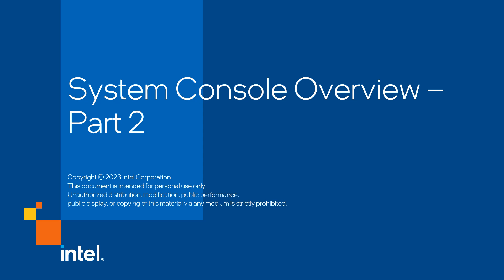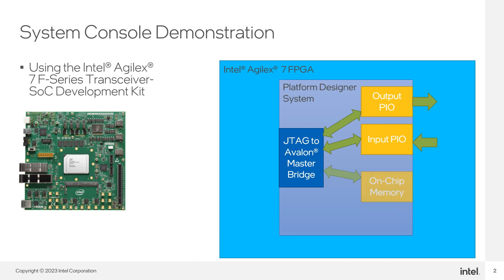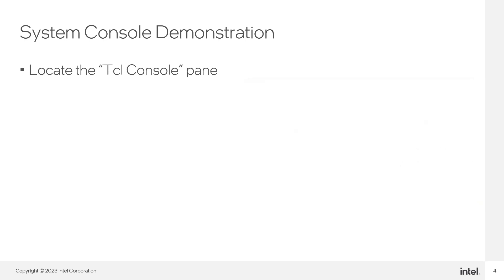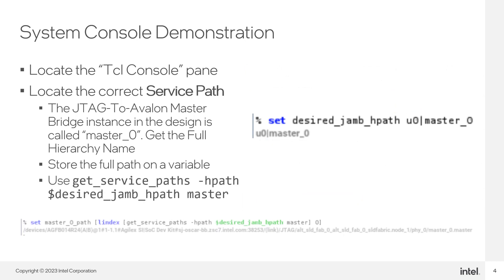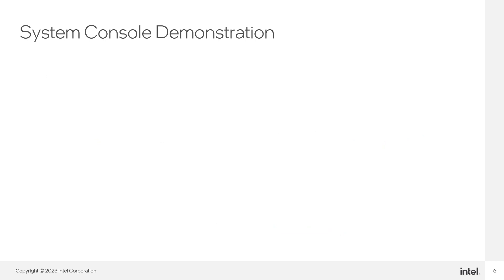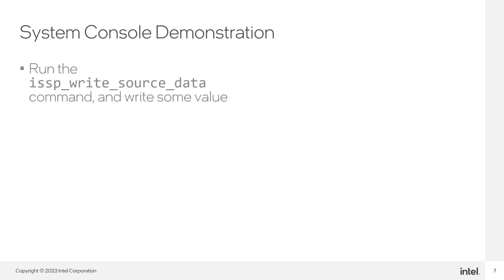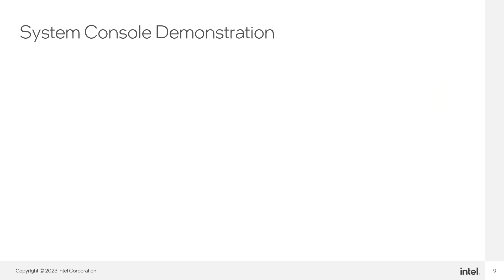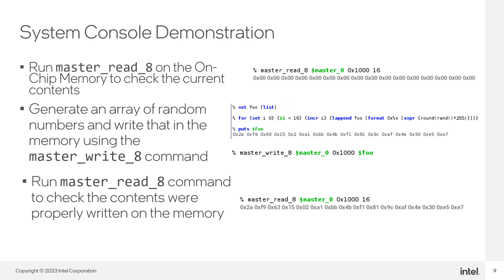System Console Overview - Part 2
System Console provides visibility into your design and allows you to perform system-level debug. In this video we take from where we left and go through a demonstration of how you can use System Console to communicate to your design through the debug agents instantiated in your design.

This is the second part of the System Console Overview training.

For more information please visit: Intel® Quartus® Prime Pro Edition User Guide: Debug Tools